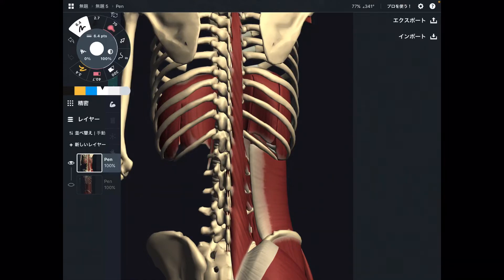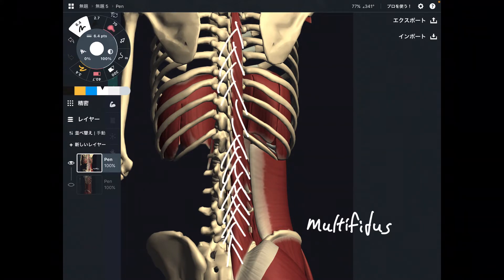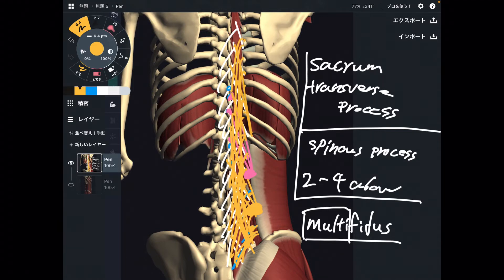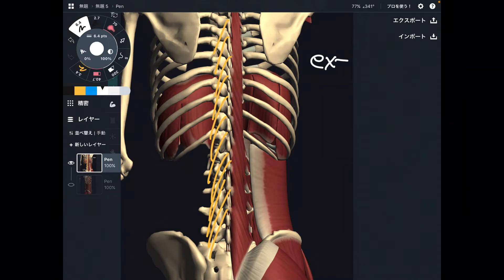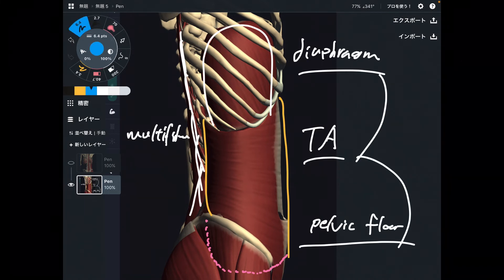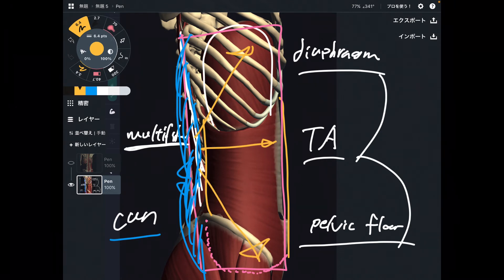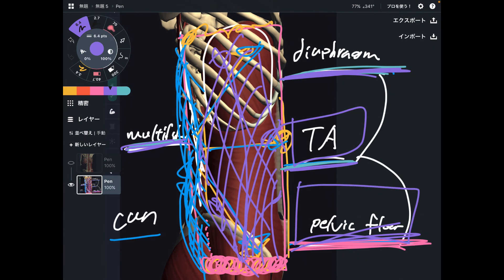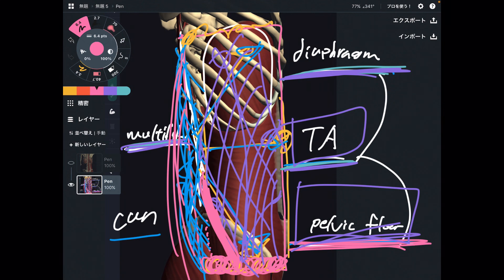Anatomy and function of multifidus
In this video, I explain anatomy of multifidus.